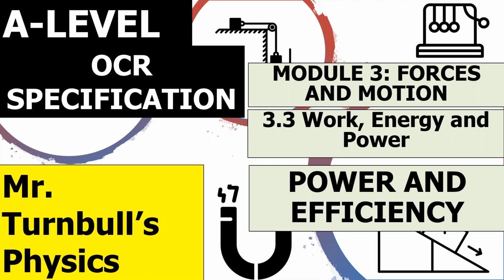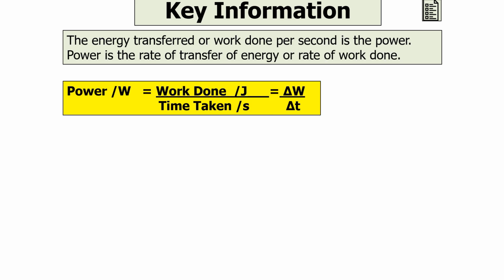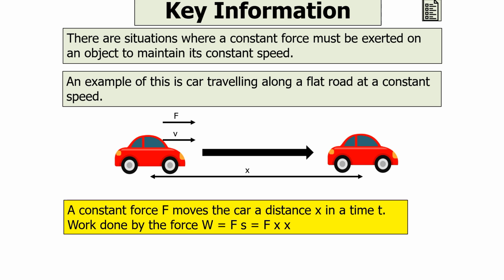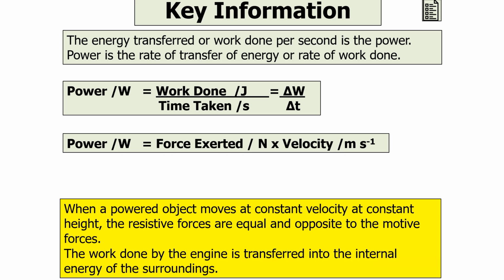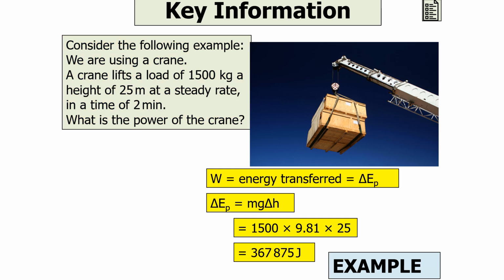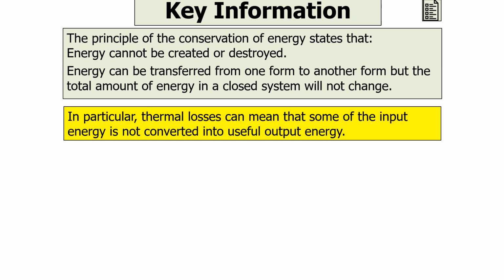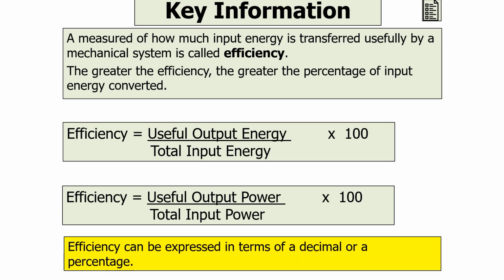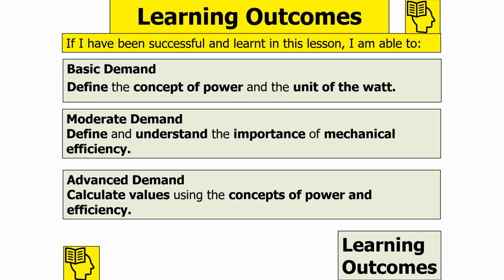Power and Efficiency (OCR A-Level Physics)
This is a video looking at power and efficiency.